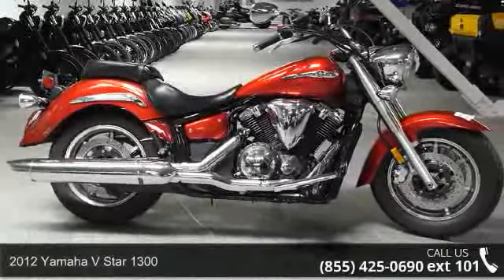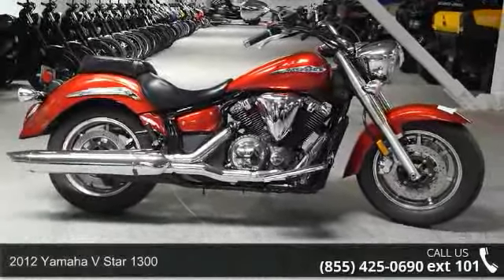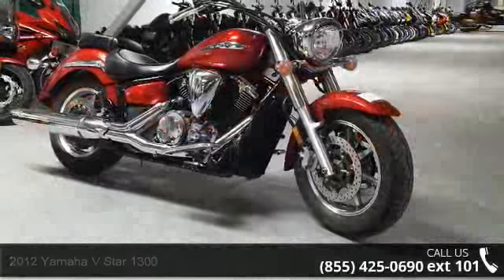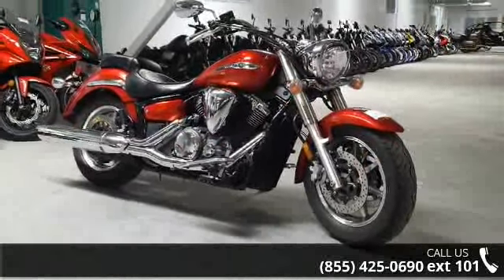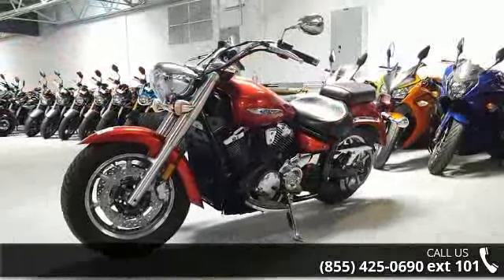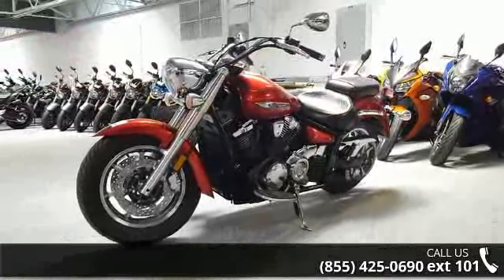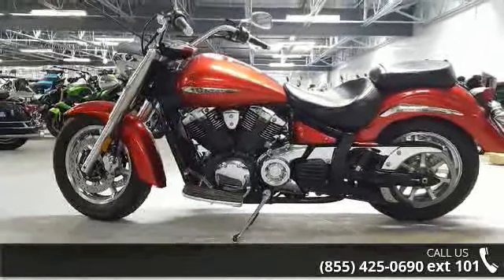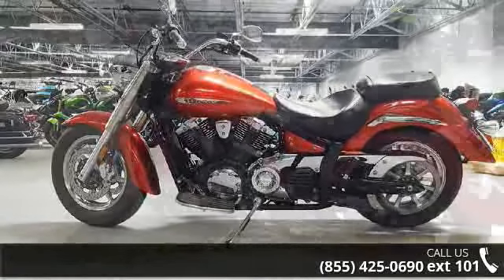2012 Yamaha V Star 1300 - RideNow Powersports Chandler -...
COMING SOON  2012 Yamaha V Star 1300The perfect Star. Not too big and not too small but with a personality all its own. That's the V Star 1300 with is belt drive, powerful 80-inch V-twin, steel fenders and flange-less fuel tank. Star quality from stem to stern and the looks to turn heads all in a package that is designed to navigate the urban maze in style.

About Us at RideNow Chandler, RideNow Euro and Indian Motorcycle of Chandler, Arizona

Our Mission:

"To provide service of superior quality, value and convenience so that we achieve complete customer satisfaction; to sell products that allow our customers to have more fun in their lives; to remain competitive and profitable for continued growth; and to create an enjoyable, healthful work environment for our employees."

We Are Now Located at our Brand New, 130,000 Square Foot Showroom in Chandler Arizona. Our New Address is 2677 E. Willis Road, just off the San Tan Loop 202 and Gilbert Road, Find us in the Chandler 202 Auto Mall.

Motorcycles, scooters, ATV, UTV, side x side, watercraft and snowmobile are synonymous with good times. We believe doing business with us should be a fun, friendly experience. We want to share our passion for the sports by offering the latest and greatest products at the best prices, paired with the best customer service, value and convenience in an effort to achieve total customer satisfaction at our Chandler, Arizona dealership.

RideNow Powersports Chandler provides superior customer service and has an entire team that consists of professional sales members, finance experts, service technicians, and a knowledgeable parts and accessories staff to support you. We pride ourselves on having well-trained experts that strive for customer satisfaction. Come in and visit our friendly, reliable, and experienced staff between the hours of 8:30am to 7pm Monday through Friday, 8:30am to 6pm on Saturday and 10am to 6pm on Sunday.

RideNow Powersports Chandler will help you maintain your motorcycle, scooter, ATV, side by side vehicle or watercraft so that it runs for years. If it is having problems, we can diagnose and repair it! Schedule your service appointment today. Our parts department also has the largest selection of high quality Aprilia, BMW, Can-Am, Harley-Davidson®, Honda, Hyundai, KTM, Kawasaki, Piaggio, Polaris, Suzuki, Triumph, Victory, Yamaha and Sea-Doo parts and accessories in the area. Fill out a parts request form to see if we have the part in stock, and if we don't we can order the item for you.

We welcome you to our dealership and we look forward to providing you with the best source for Aprilia, BMW, Can-Am, Harley-Davidson®, Honda, Hyundai, KTM, Kawasaki, Lehman Trikes, Piaggio, Polaris, Suzuki, Spyder, Star Motorcycles, Triumph, Victory, Yamaha and Sea-Doo and related products and services. We are dedicated to serving you. Visit us today, you won't be disappointed. Hope to see you soon!

We just know that when you shop with Ride Now in Chandler you will have an experience like no other. Our experienced sales staff is eager to share its knowledge and enthusiasm with you. You can also request more information about a vehicle using our online form or by calling.